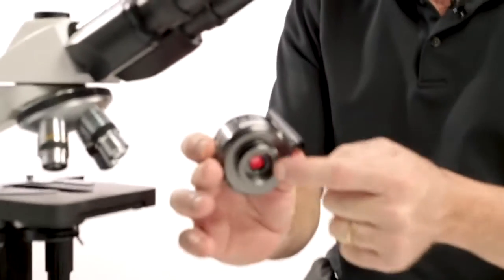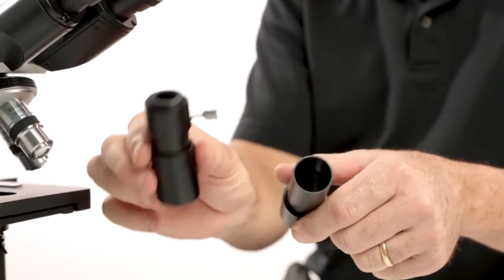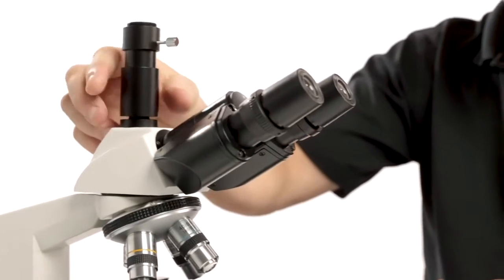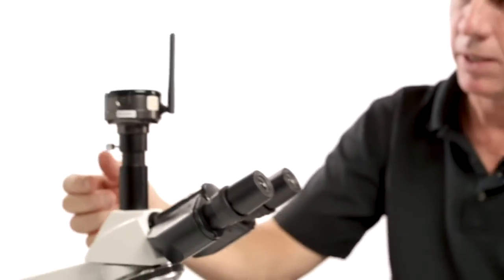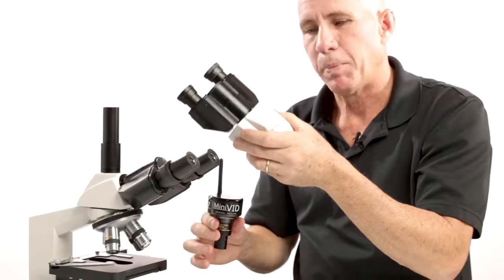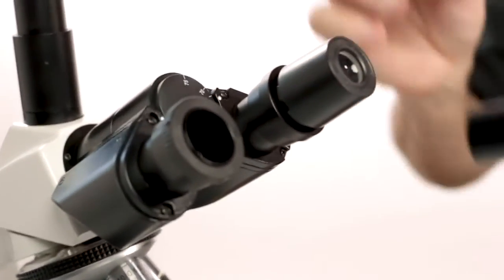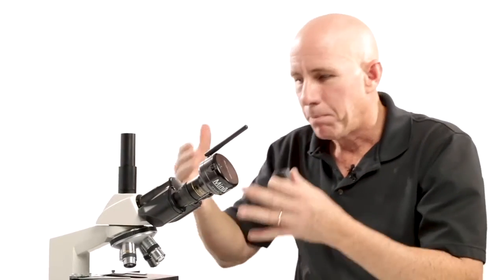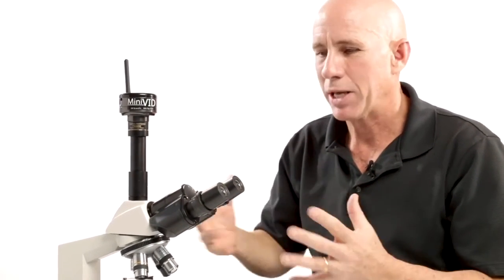Mounting a Microscope Camera: Revelation lll | LW Scientific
This video features Mounting a Microscope Camera on the Revelation lll microscope.

LW Scientific products are proudly distributed by Eurovets in the UAE.